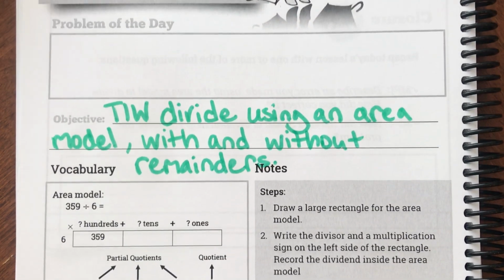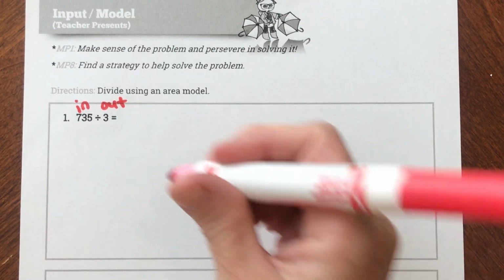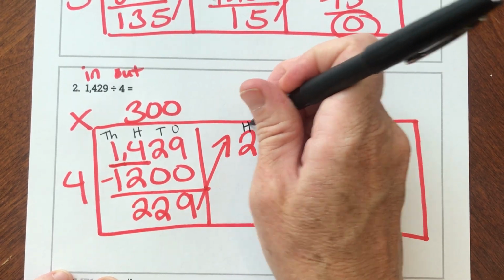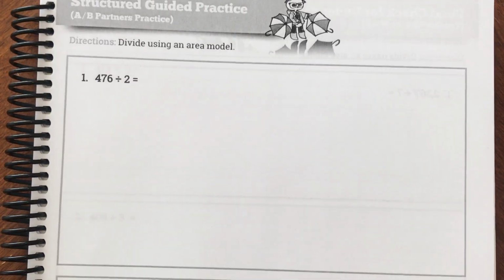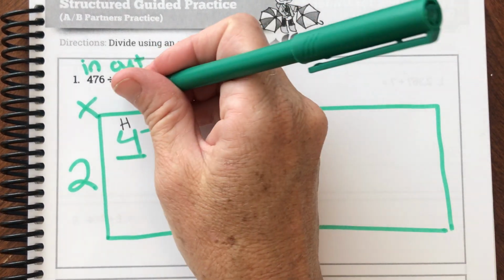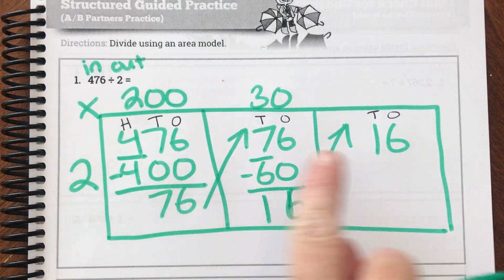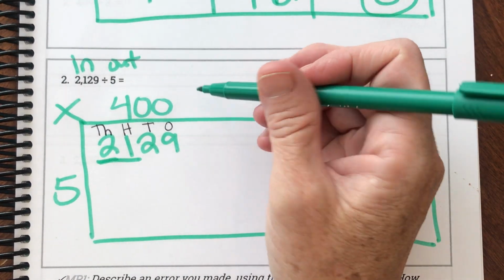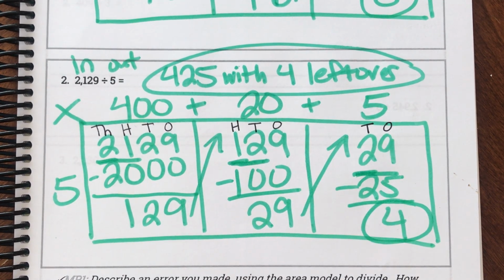4th Grade 20/21 Lesson 3-10